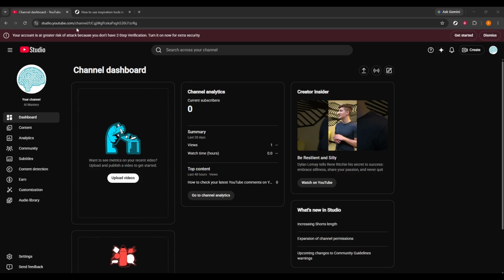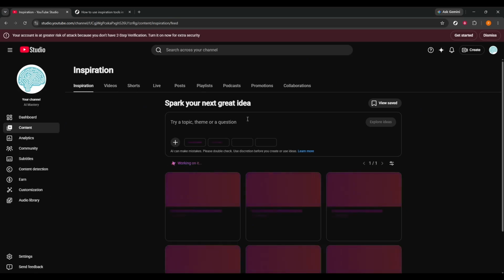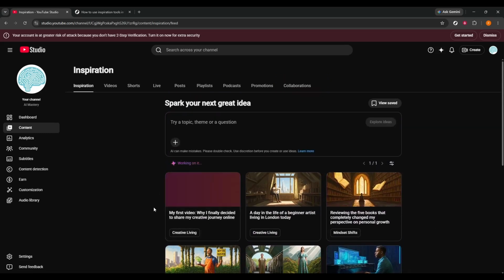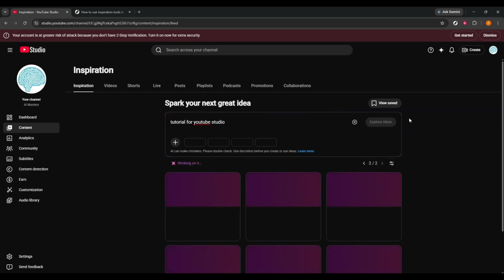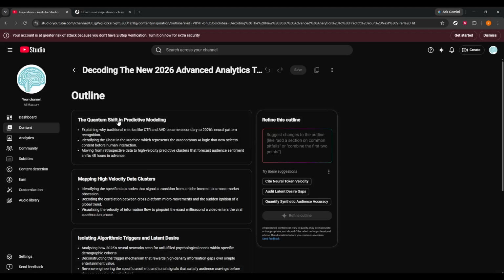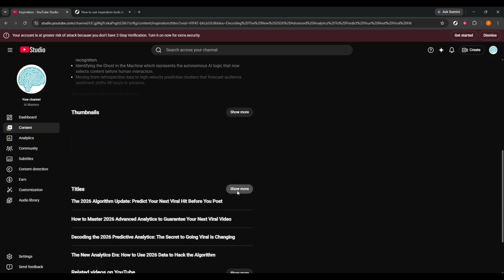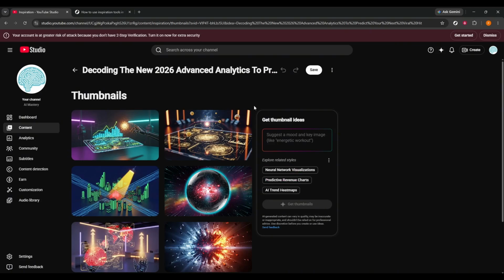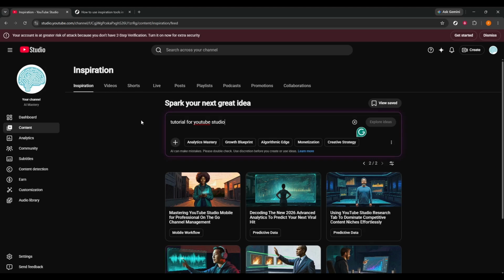How to Use Inspiration Tools in YouTube Studio (Full Guide 2026)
In this video, we discuss how to use inspiration tools in YouTube Studio to generate video ideas, outlines, titles, and thumbnails. You'll learn how to navigate the Inspiration tab, use prompt chips, and refine suggestions to create content tailored to your channel. Whether you're stuck for ideas or want to streamline your workflow, these built-in tools can help you overcome creator's block and produce engaging videos with confidence.

00:00 Introduction to Inspiration Tools
00:13 Overview of YouTube Studio Tools
00:52 Navigating to the Inspiration Tab
01:08 Channel Content Page Overview
01:21 Browsing AI-Generated Video Ideas
01:35 Clicking Show More Suggestions
01:48 Mindset Shifts Prompt Demo
02:10 Custom Topic Query Input
02:29 Exploring Custom Idea Results
02:39 Clicking a Detailed Idea Card
02:49 Hooks Section Overview
03:10 Titles Section Exploration
03:20 Refining Title Suggestions
03:35 Thumbnails Section Concepts
03:57 Saving an Idea for Later
04:36 Encouragement to Use Inspiration